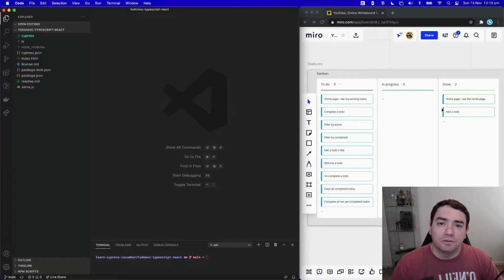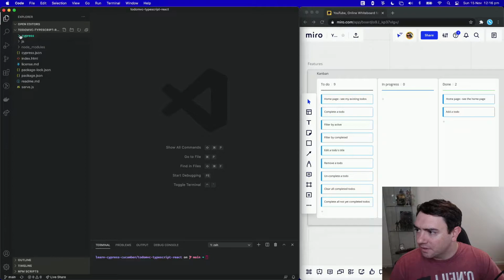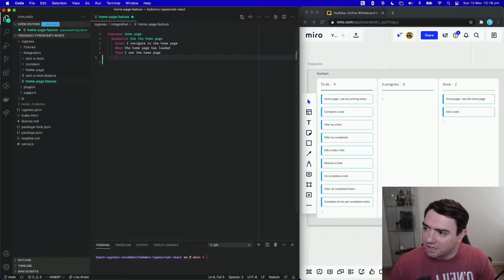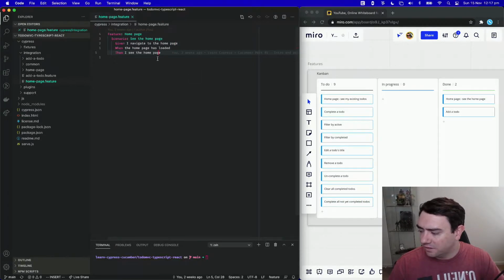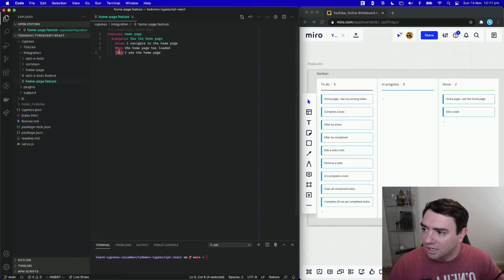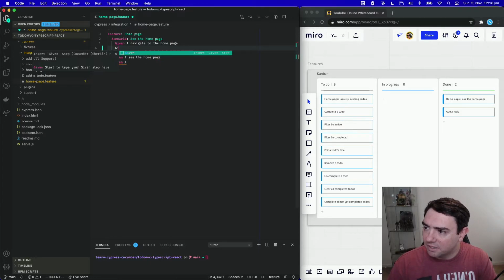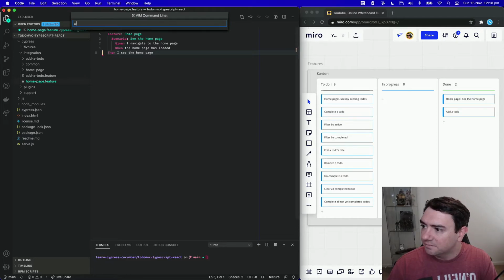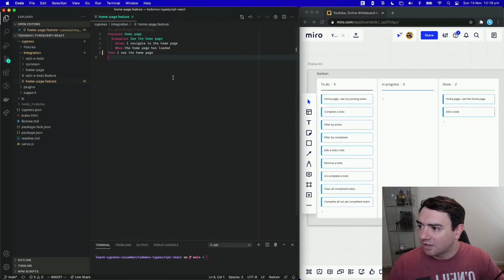Learn Cypress + Cucumber Tutorial (03): Configuring VS Code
Hi there! What's crackin?
Welcome to my tutorial series on Learn Cypress + Cucumber

We are adding Cypress + Cucumber tests to the existing TodoMVC project, check it out

We install and configure the "Cucumber (Gherkin) Full Support" VS Code extension. We also configure Visual Studio Code to format our feature files on save.

Extension settings:
  "cucumberautocomplete.steps": [
    "cypress/integration/**/*.js"
  "cucumberautocomplete.strictGherkinCompletion": true,

Visual Studio Code settings:
  "[feature]": {
    "editor.formatOnSave": true,